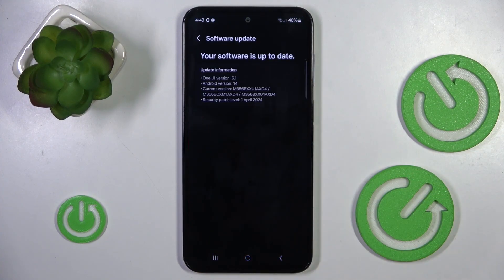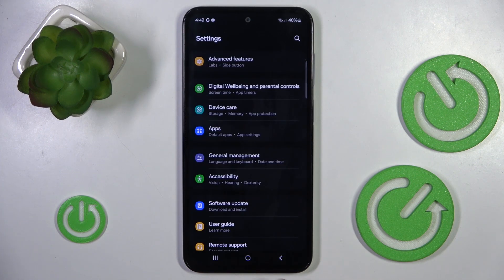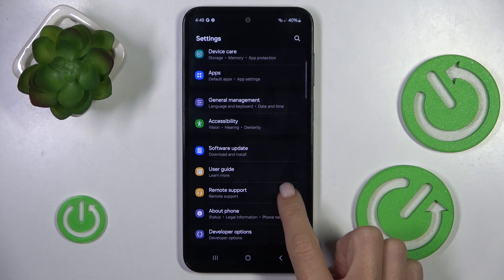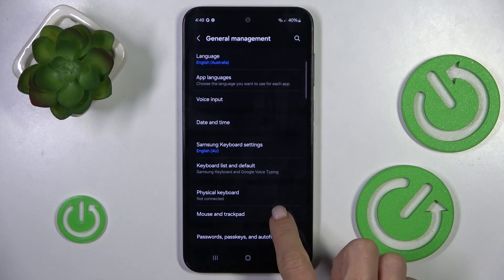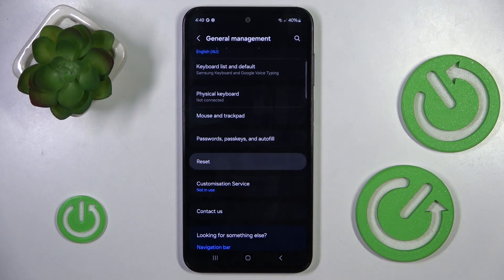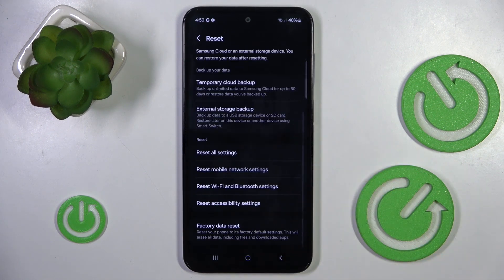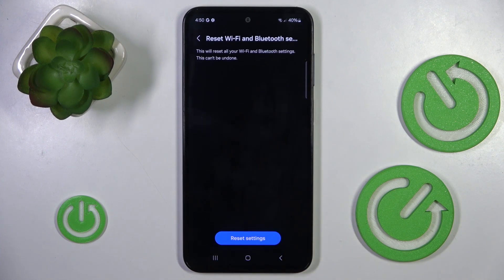How to Reset WiFi & Bluetooth Preferences in SAMSUNG Galaxy M35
Discover how to reset WiFi and Bluetooth settings on your Samsung Galaxy M35 phone with our easy-to-follow tutorial. Whether troubleshooting connectivity issues or preparing for a fresh start, follow our step-by-step guide to reset WiFi and Bluetooth settings to their default configurations. Watch now to ensure seamless wireless connections on your Samsung Galaxy M35!

How to clear the list of paired Bluetooth devices in SAMSUNG Galaxy M35? How to remove all saved WiFi networks on SAMSUNG Galaxy M35? How to restore default network preferences on SAMSUNG Galaxy M35?